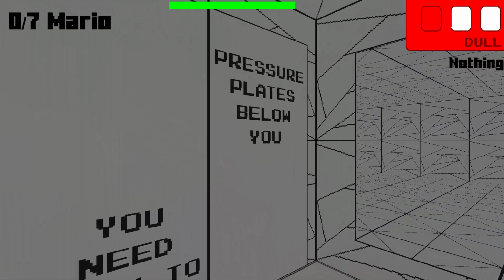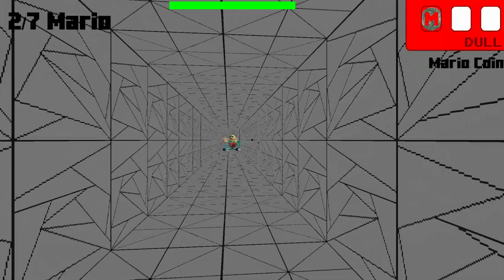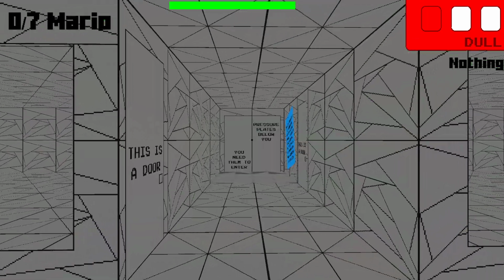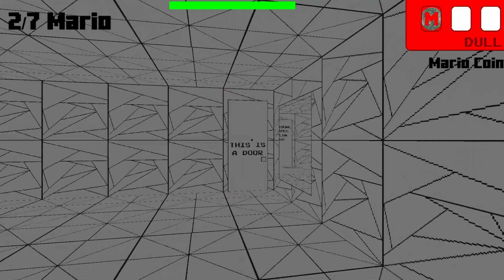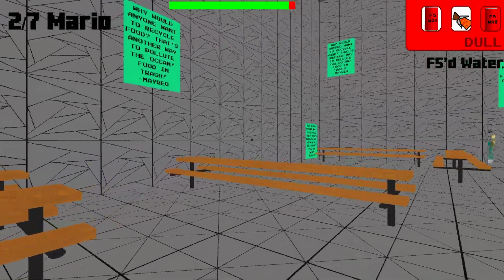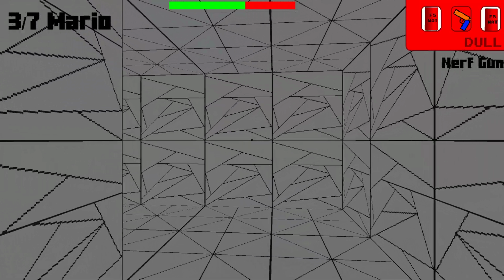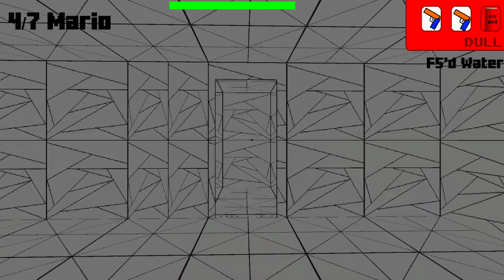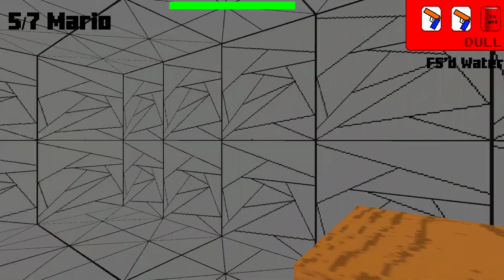BROTHER'S BASICS 5!! IT HAS A VERY UNIQUE SCHOOL MAP | Baldi's Basics in Education and Learning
DO YOU WANT TO BE IN MY ROBLOX VIDEOS??